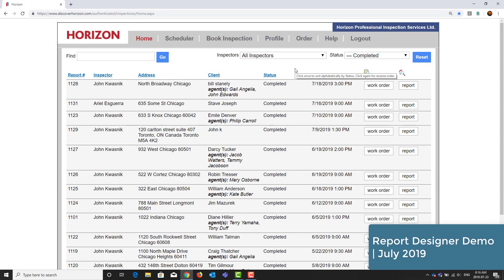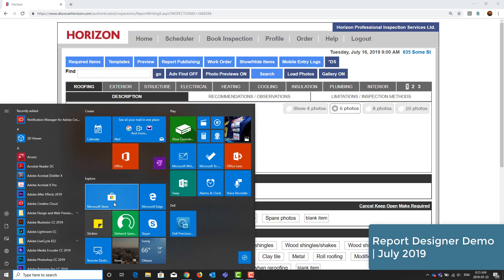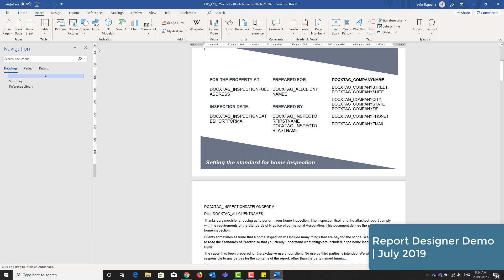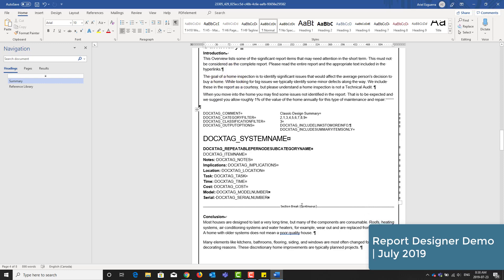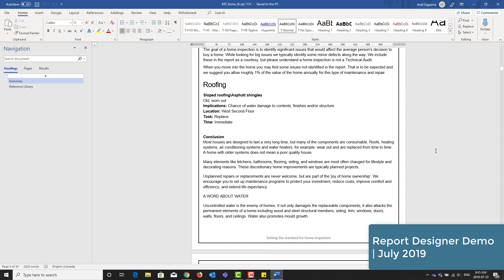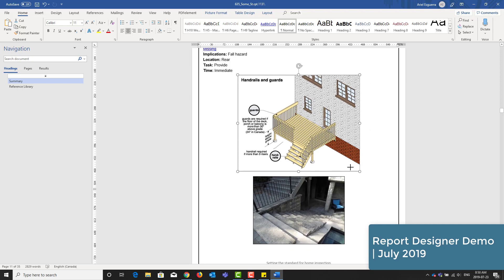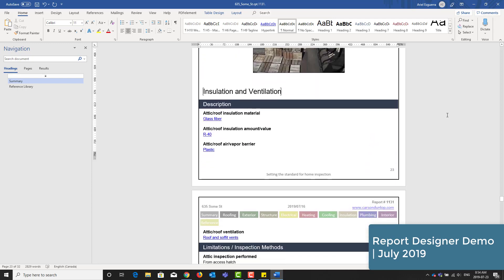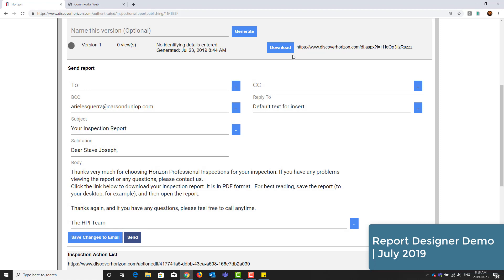Using the Classic report style in Report Designer